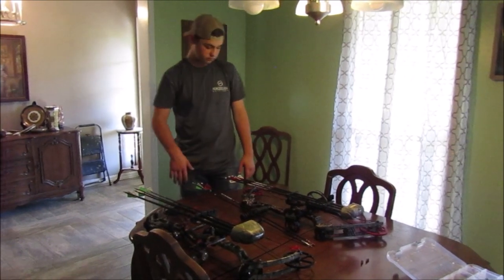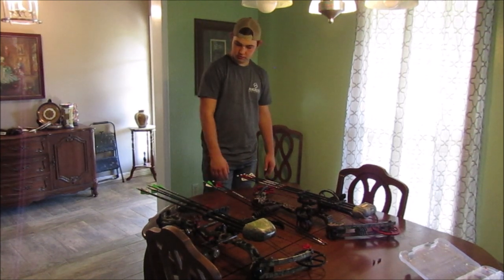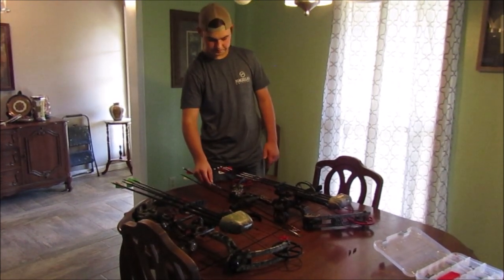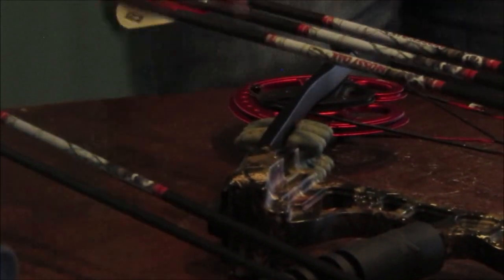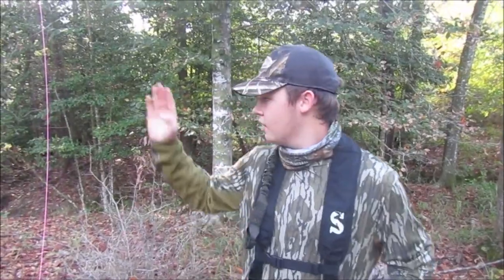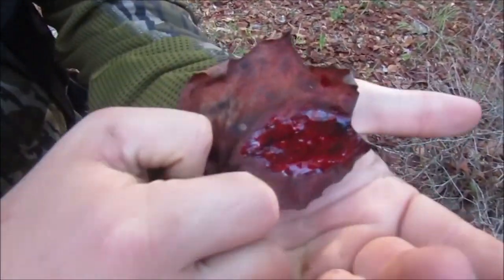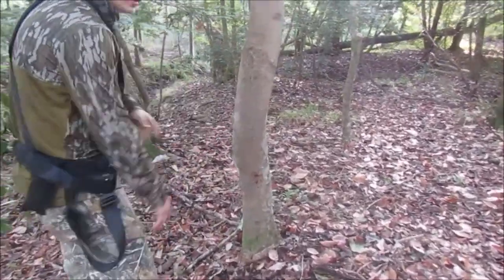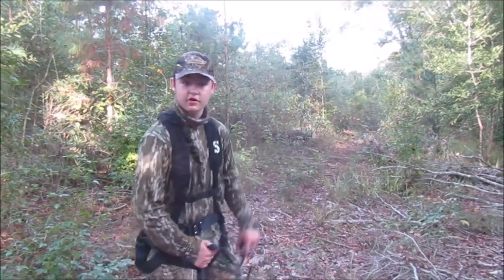Our Bow Setup + Bonus Footage/Huntin the South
Bow setup, practicing with the bows, and tracking/finding my first deer with a bow.